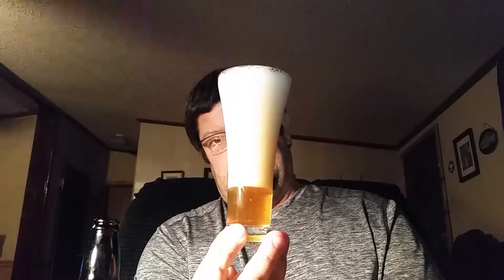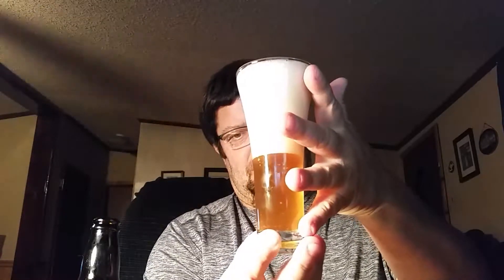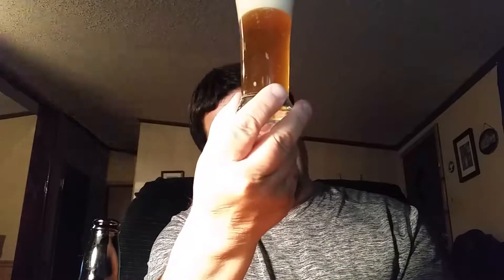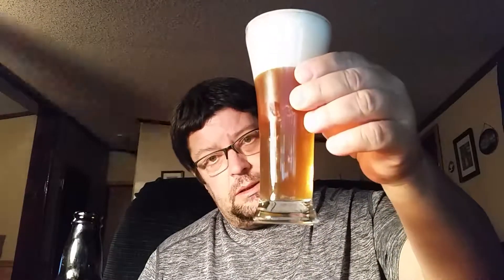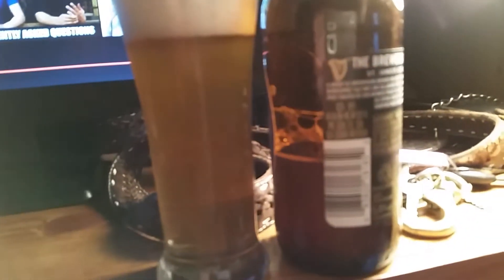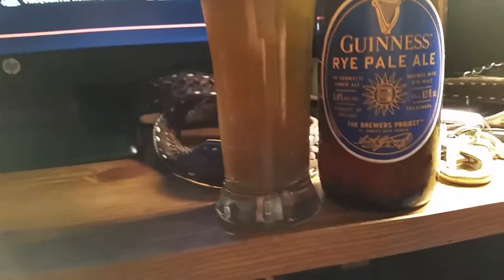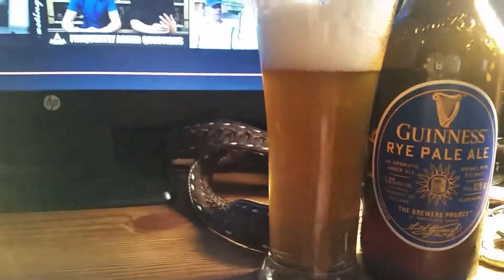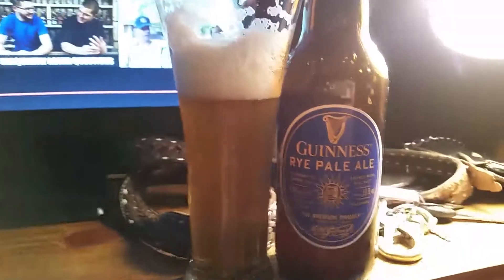Guinness Rye Pale Ale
The Brewers Project 5.0%